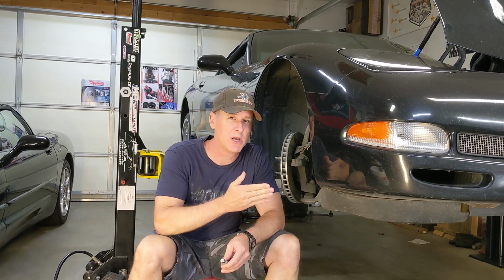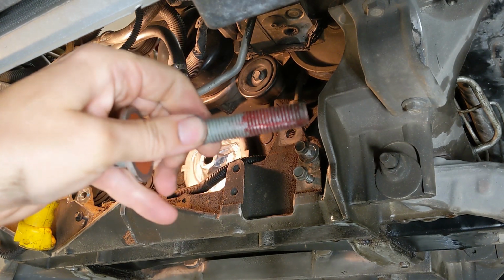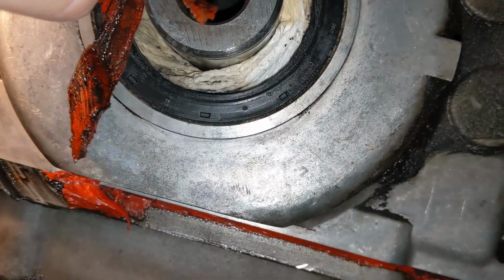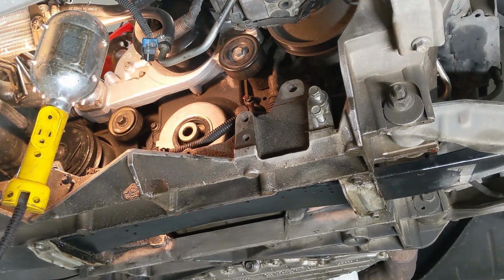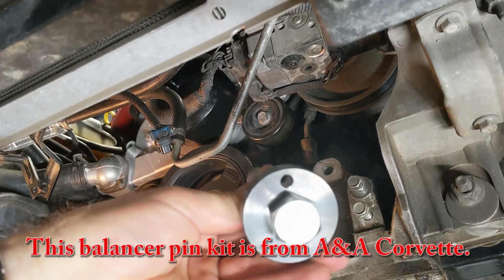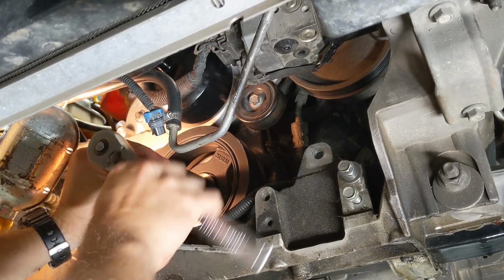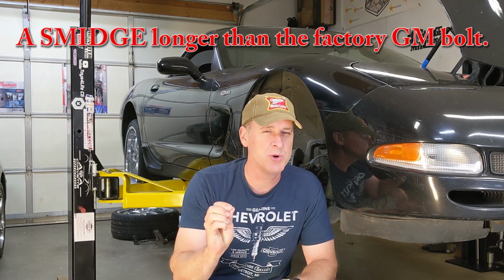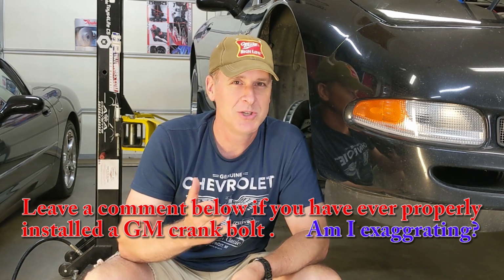C5 Corvette Z06 Harmonic Balancer Replacement (With Complications!) Part 2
How to replace a harmonic balancer in a C5 Corvette.  This applies to all models including the C5 Corvette Z06.  C5 corvettes are known for stock harmonic balancer failures.  It is something you should keep an eye on and if/when it happens to yours - this video will show you how to replace it!  This video also shows how to remove a steering rack and replace it as part of the process.

*Tools and Parts for Harmonic Balancer Replacement are linked below*
Any purchase made by clicking one of the links below (even if you purchase a different product) helps to SUPPORT future video production - Thank You!.

Full Tool/Part List for Harmonic Balancer Replacement
🔥 Recommended products when Replacing your Harmonic Balancer!
1. Harmonic Balancer that is on MY C5
2. Sustained High RPM Balancer
3. LS1 & LS6 Harmonic Balancer Puller
4. LS1 & LS6 Harmonic Balancer Installer
5. LS1 & LS6 ARP Balancer Bolt
6. LS1 & LS6 Flywheel Holder for torqueing balancer bolt
7. LS1 & LS6 GM Crank Bolt
8. Harmonic Balancer Holder Tool
9. Seal (Timing Cover Crankshaft Seal)
10. 24MM Harm Bal. Bolt Socket
11. 18MM Flare Nut Wrench
12. 18MM Stubby Wrench
13. Seal Puller
14. Seal Installer Kit
15. Infrared Thermometer
16. Torque Wrench (Up to 250 lb/ft)

🔥 C6 Z06 Shocks for C5 Upgrade!🔥

🔥 Exterior Products on My C5:
*Stainless 3.5" Exhaust Tips
**Amerilite Front Signals: C5 Corvette Turn Signals
***SpoilerKing Low Rise C5 Spoiler

2. Jack Stands 16-3/4" Tall (Decent)
3. Jack Stands 23-13/16" Tall (Recommended)
4. Floor Jack Crossbeam
5. C5 (all) & C6 (base models only) Aluminum Lifting/Jacking Pucks
6. C5 (all) & C6 (base models only) Rubber Lifting/Jacking Pucks
7. Stant Cooling System Pressure Tester
8. Adapter - Expansion Tank to Stant Pressure Tester
9. Battery Tender Junior
10. Quality Jumper Cables
11. Very Good Multimeter
12.  Excellent Multimeter

* Lloyd Mats for your C5